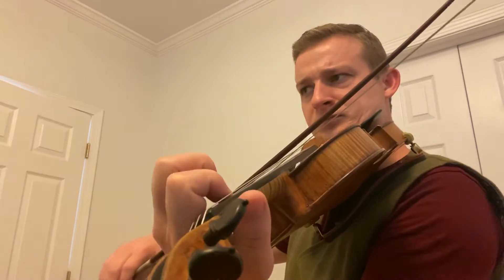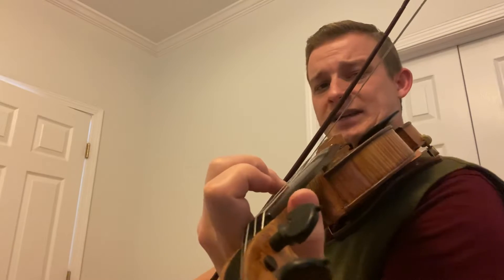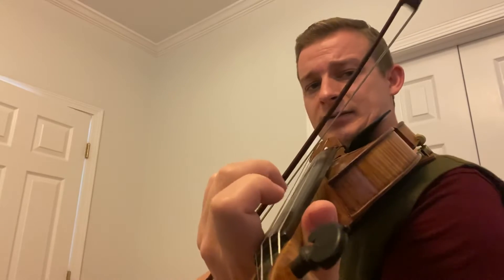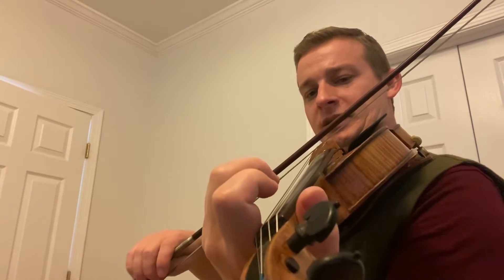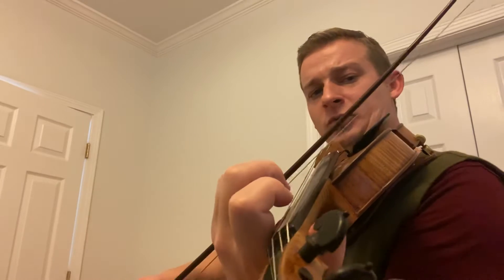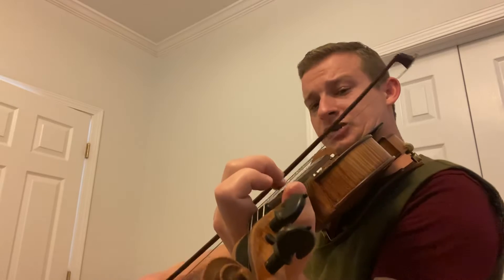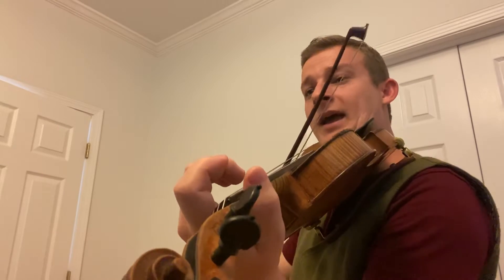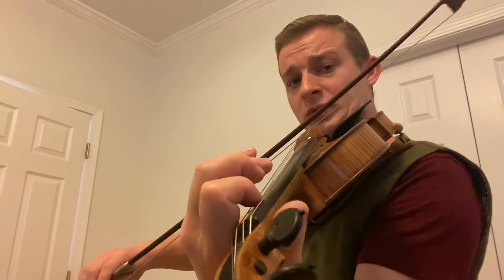Day 19: Blessed Assurance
It’s the third Music Message Sunday of the Instructional Challenge and it’s Day 19! Today I broke down the tune Blessed Assurance :)